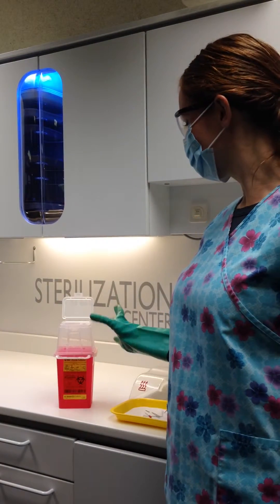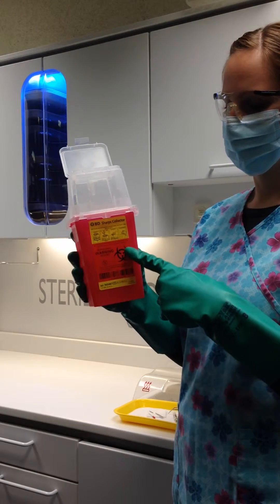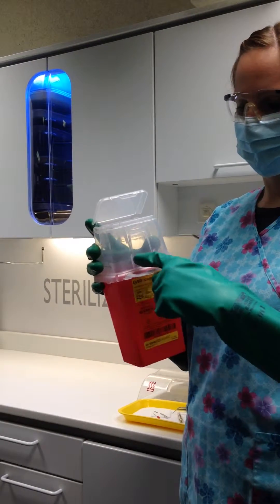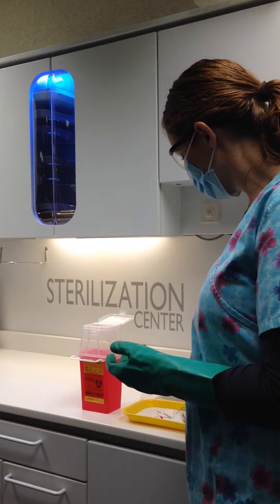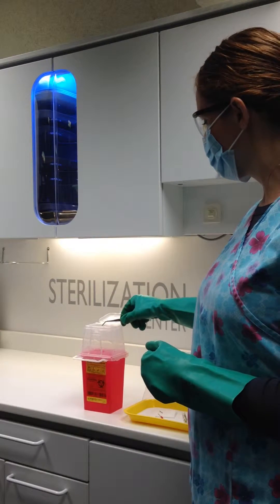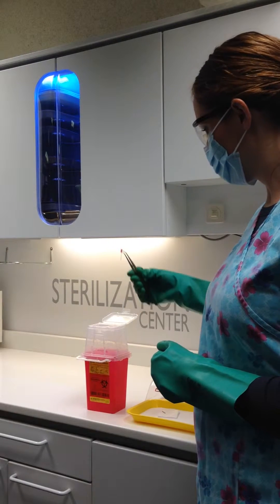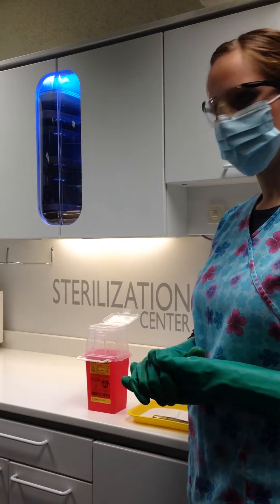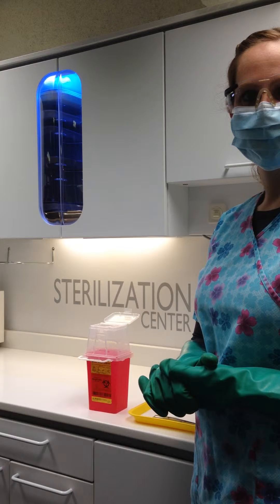Disposing of Biohazardous Sharps - Wisconsin Dental Assistants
Weekend Dental Assistant School of Appleton, WI shares how to properly dispose of biohazardous sharps. The biohazardous sharps container of dental clinics safely dispose of instruments including: scalpel blades, needles, glass anesthetic carpules, root canal files, exposed ends of dental wires, and burs.